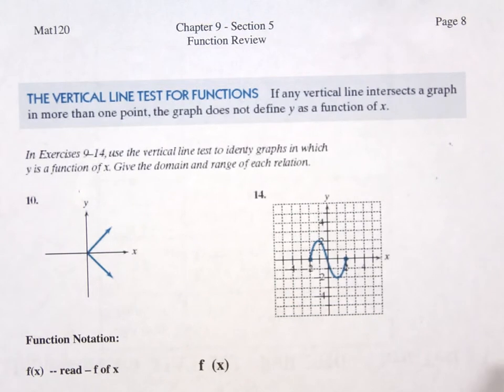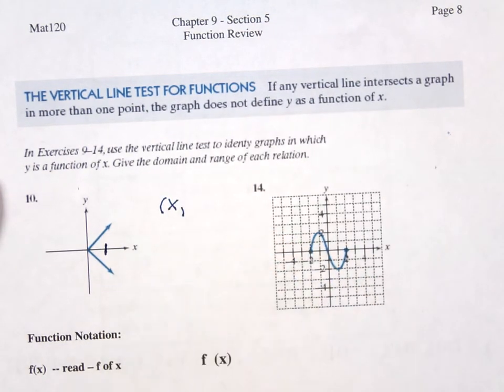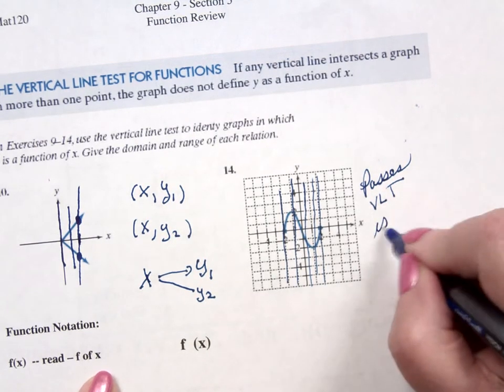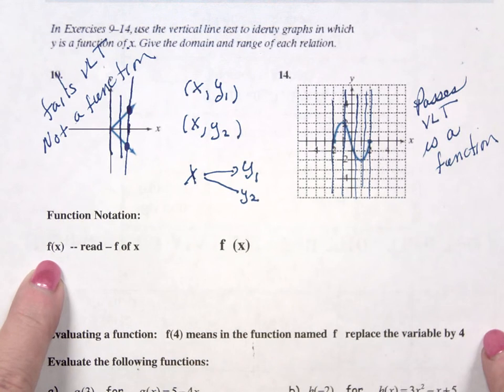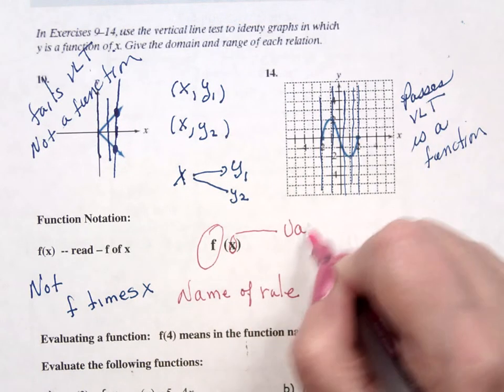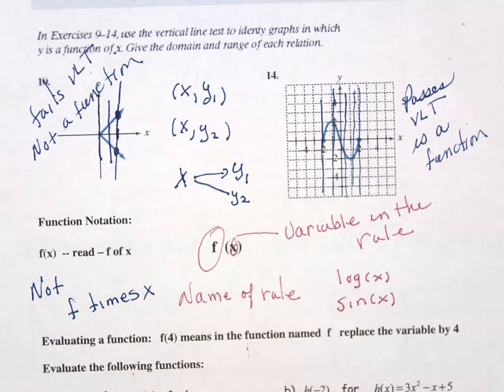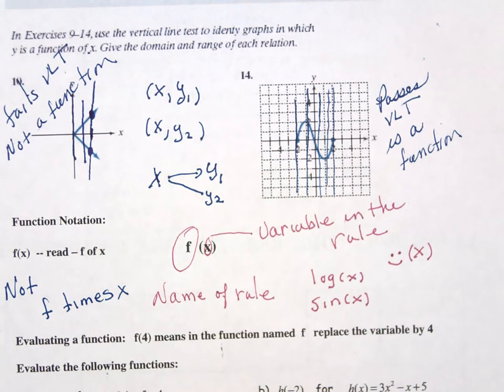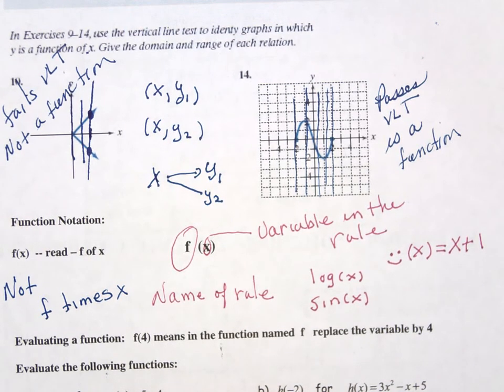120 Alg rev page 8a